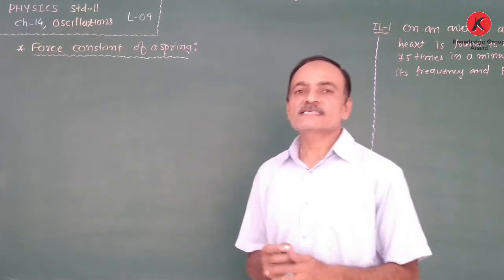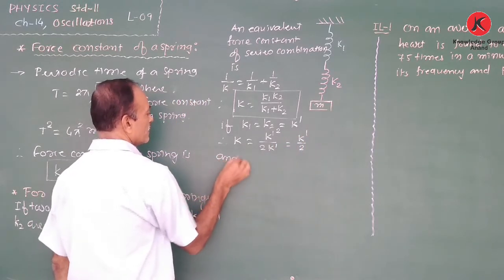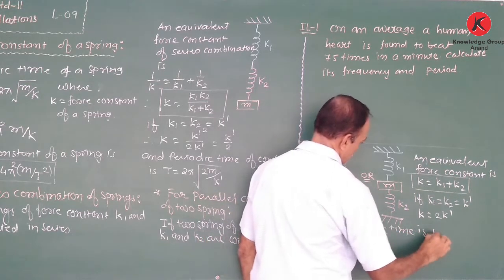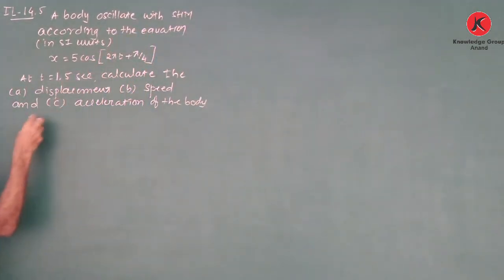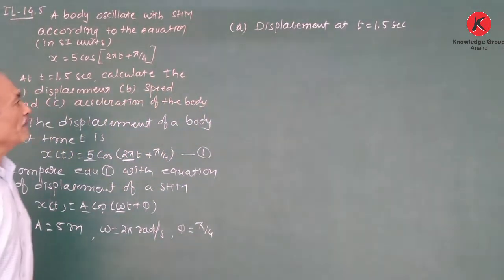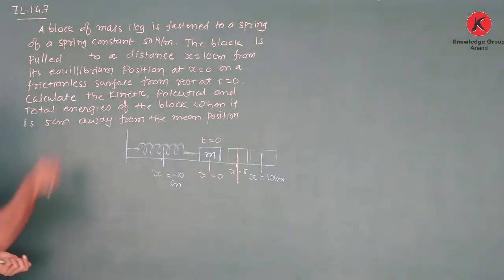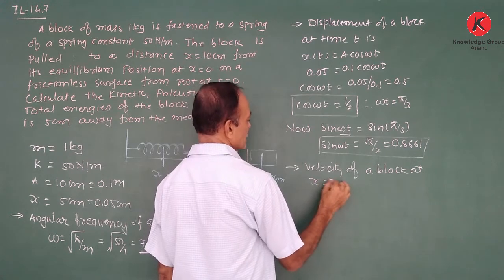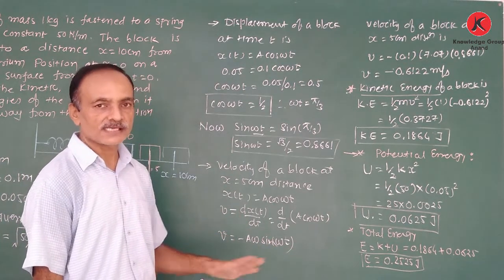CLASS 11ENG MED PHYSCIS | CH:14 OSCILLATIONS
FORCE CONSTANT OF A SPRING